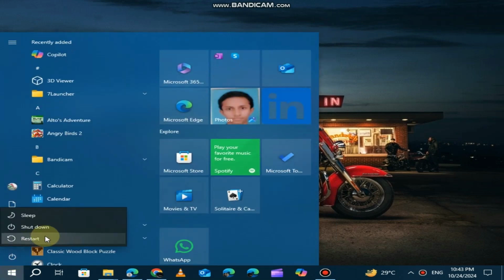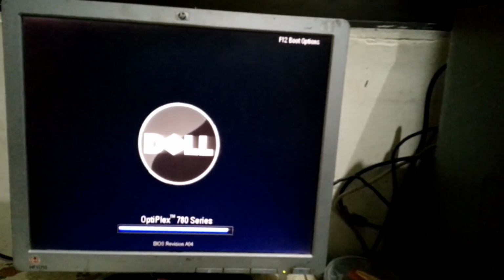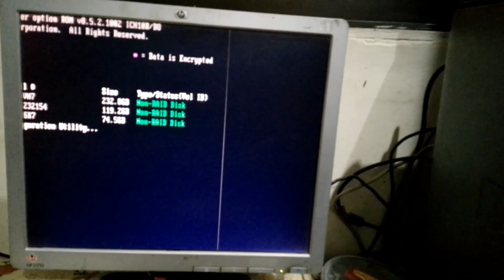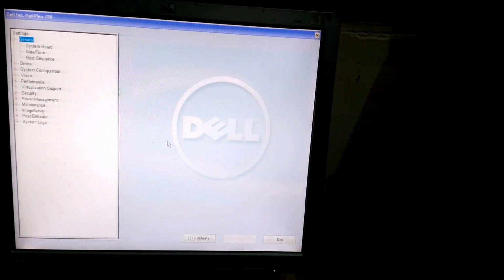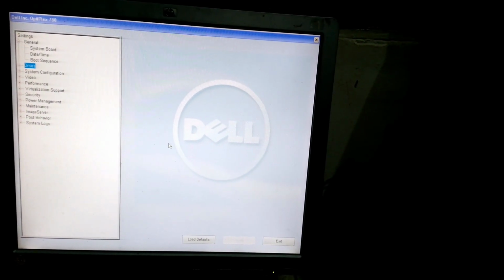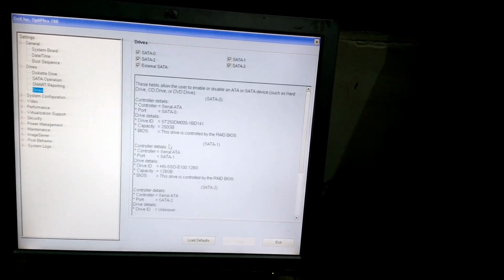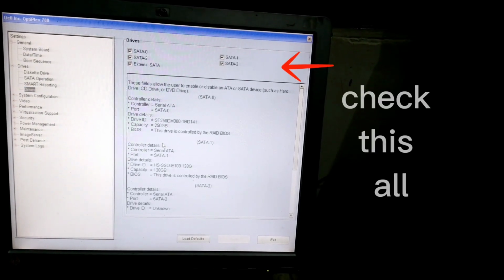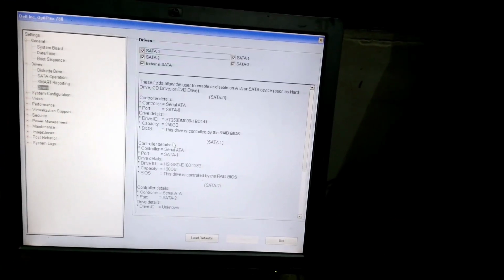how to fix New Drives are missing in windows 7/8/10/11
In this video I will show you how to fix that your new hard drive or SSD are missing in windows 7/8/10/11 step by step tutorial.
we will setting in bios to fix this issue and enable all SATA to see new hard drive and SSDs